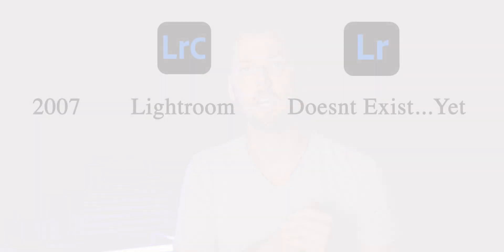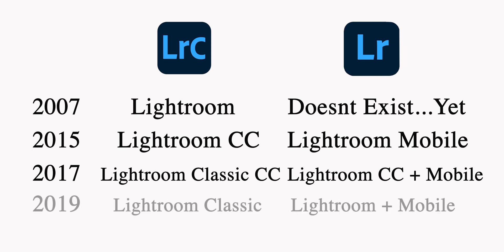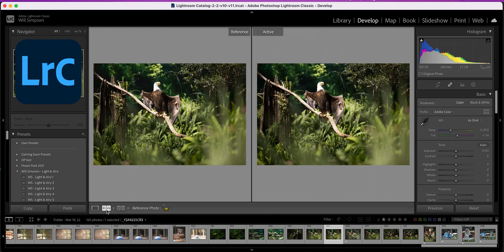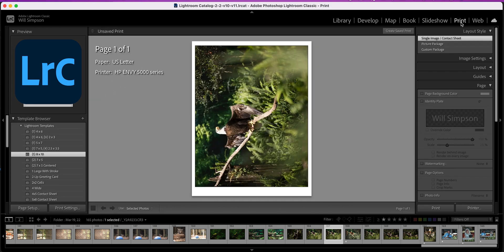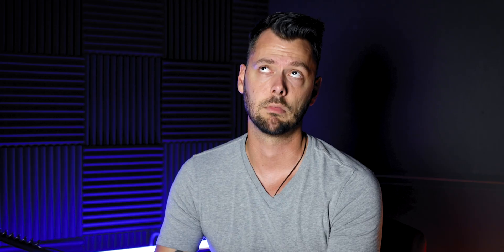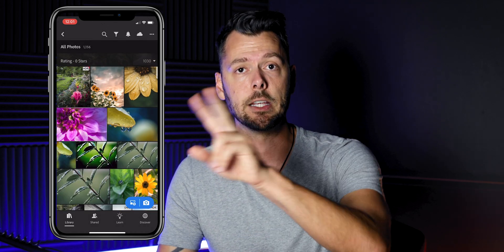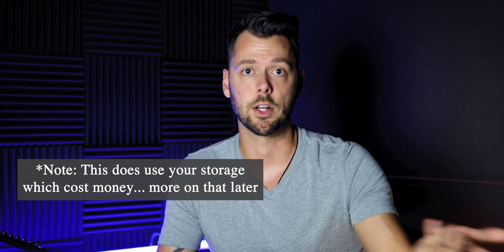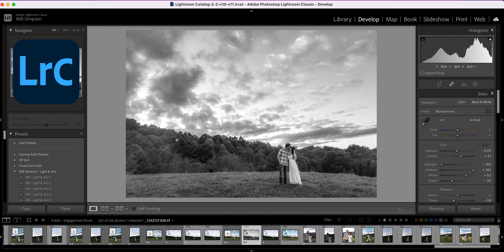Lightroom vs Lightroom Classic vs Lightroom Mobile | Which should I use?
Organize your contracts, payments, schedule and more with Honeybook for only $1/mo for 8 months using this link!!!

Did you know there was three different Lightroom Programs. There is Lightroom Classic, Lightroom (CC) and Lightroom Mobile. Which Lightroom should you use?

Should you use Lightroom Classic, Lightroom CC or Lightroom Mobile. What’s the difference? Which one is better for editing? Which one is easier to use? All of these questions and more are answered in this video!

My Gear:
Prime Lenses:
Canon:
Sony:
50 mm
85 mm
Nikon:
50 mm
5-1 Light Reflector